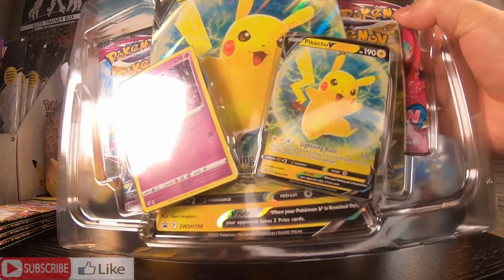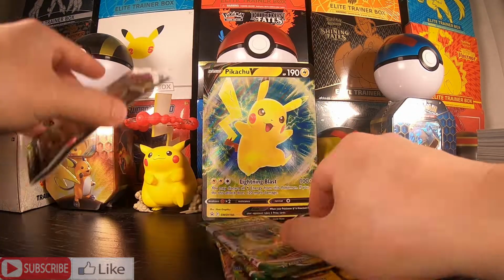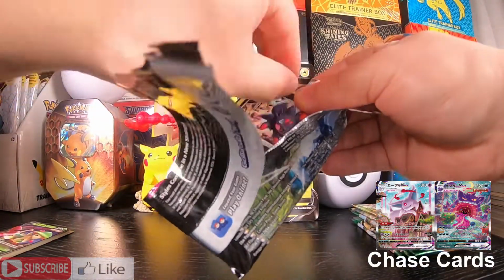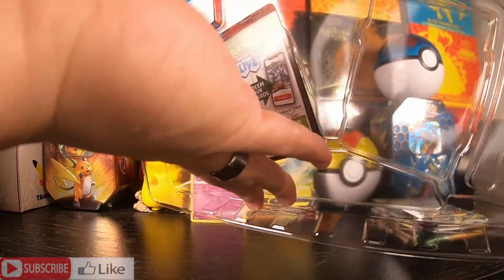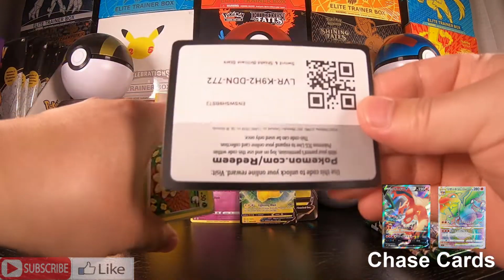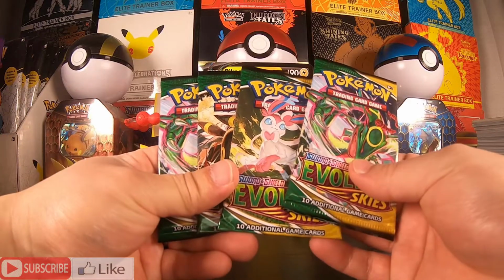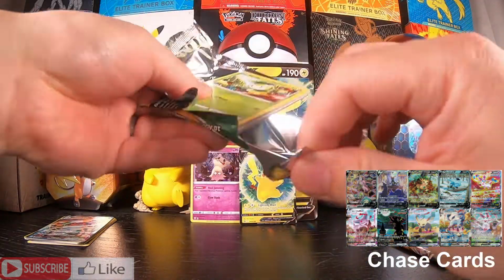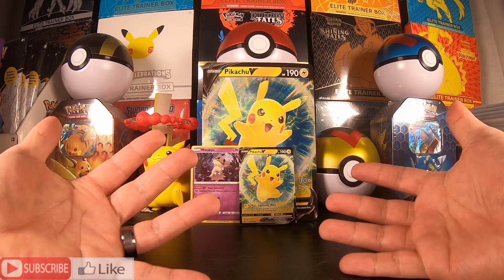EARLY EXCLUSIVE LOOK! New Pikachu V Box Opening!